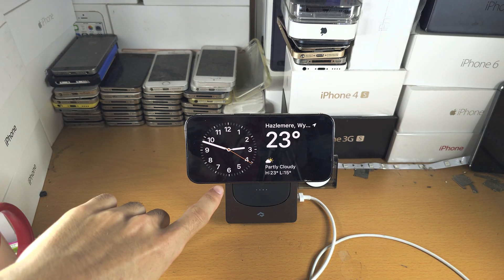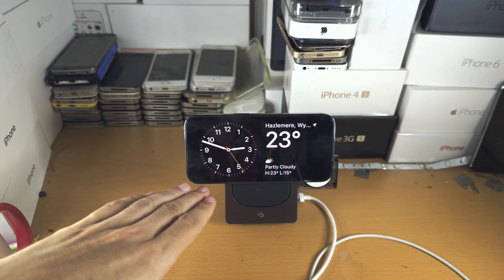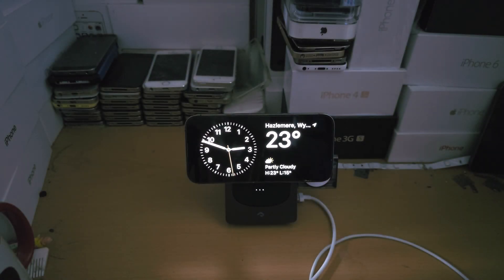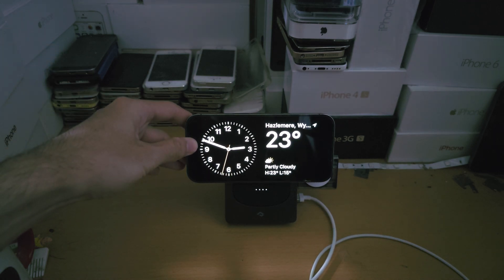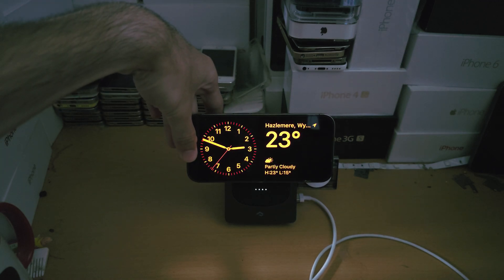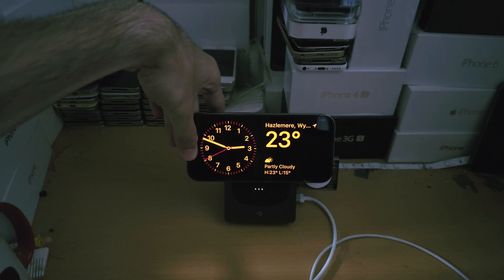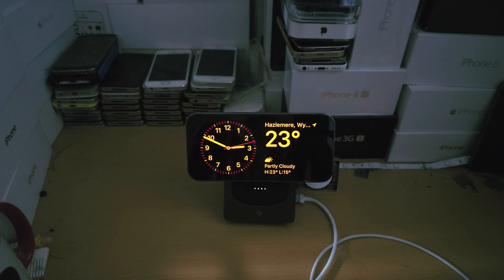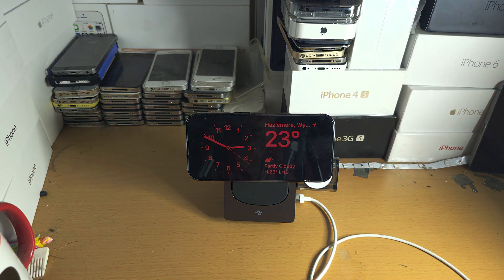How To Change Color in Standby iOS 17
Learn how to change color in standby mode on iOS 17